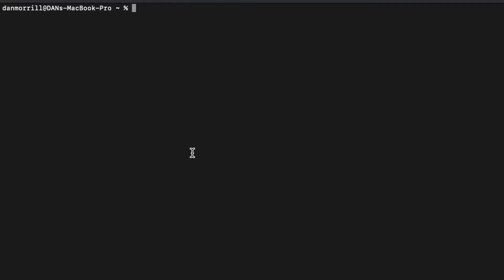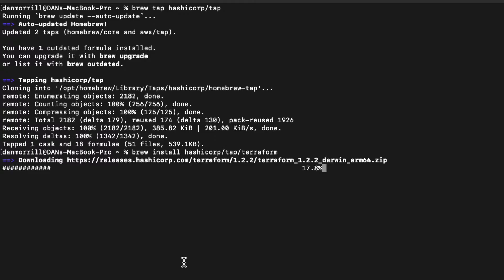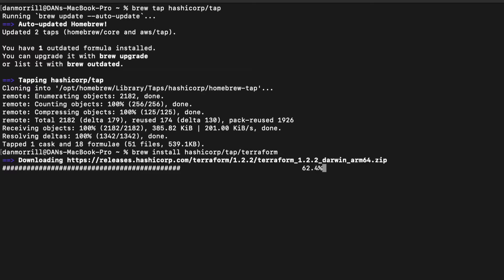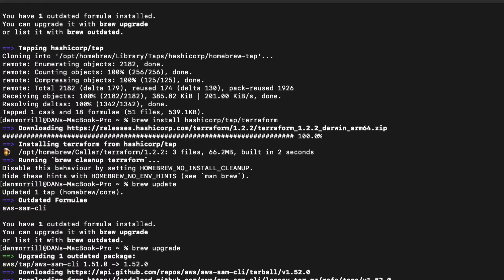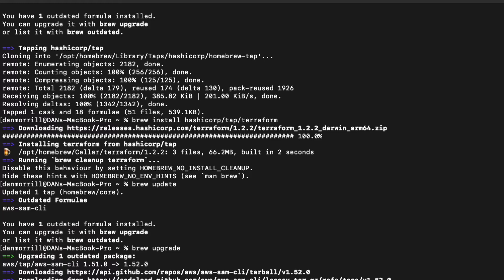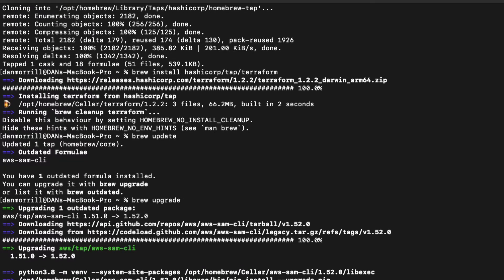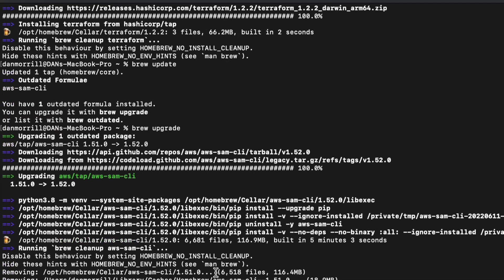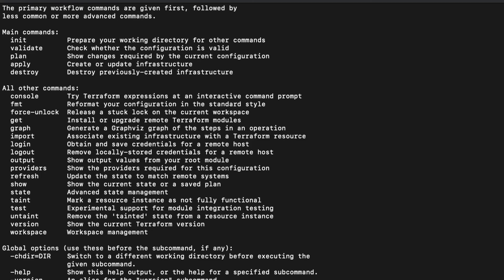Install Terraform using Homebrew on OSX Mac Pro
Install walk through of installing terraform using Homebrew on an OSX Macbook Pro.